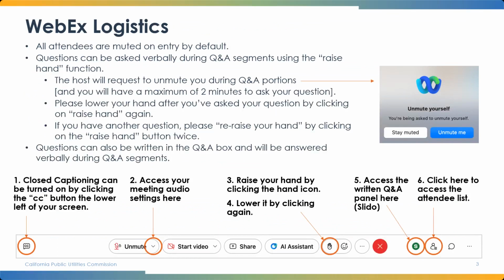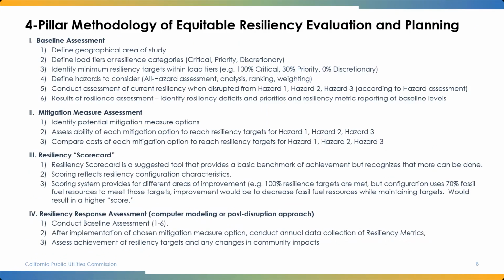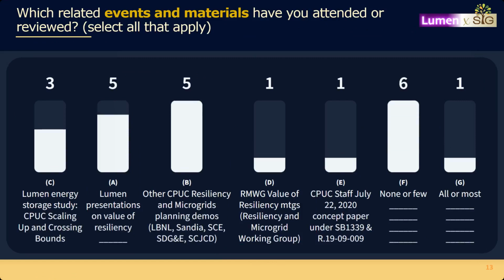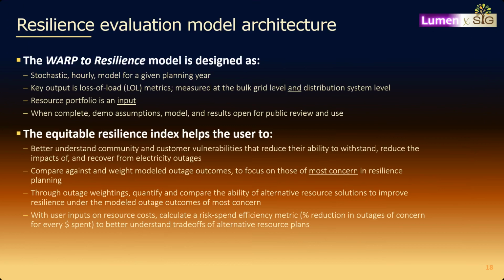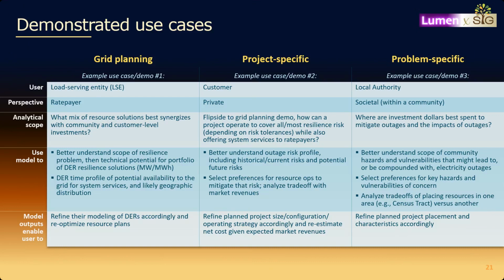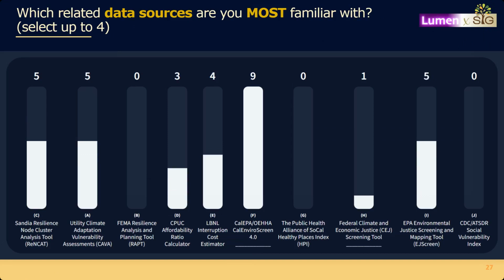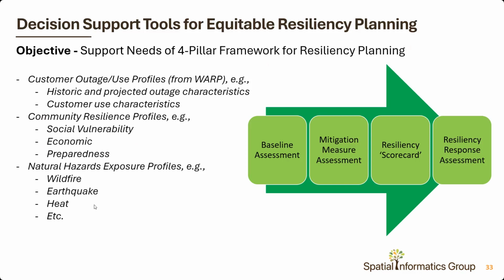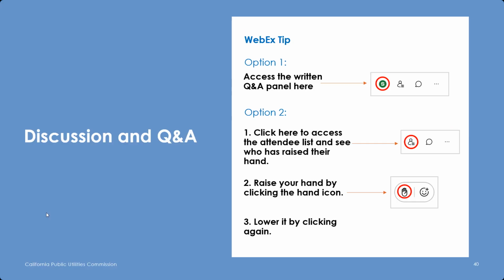Information Session: Introduction to the CPUC Equitable Resiliency Study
Tues Sept 10, 2024

TOPIC: Launch of the CPUC Equitable Resiliency study, conducted by Lumen and SIG, with the study objective to develop and demonstrate a geo-spatial equitable resiliency index model that leverages existing data-driven tools and bridges gaps in current regulatory policies and practices to facilitate resilient, equitable, cost effective, and affordable, electricity grid infrastructure investments.

MEETING PURPOSE:  This information session #1 will focus on introducing stakeholders to the study, and it will serve to elicit stakeholder feedback on data sources, analytical approach, and work plan.  CPUC Staff will provide an overview of the study’s motivation and objectives, and Lumen and SIG will facilitate discussions around the data sources, analytical approach, and work plan.